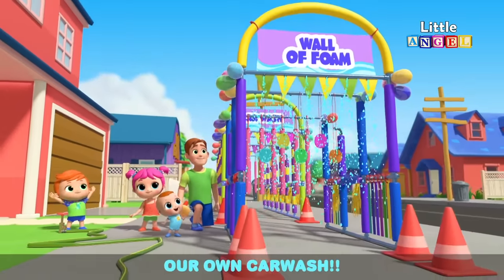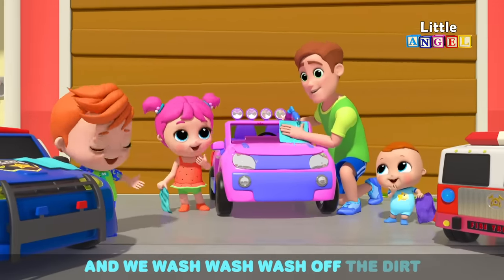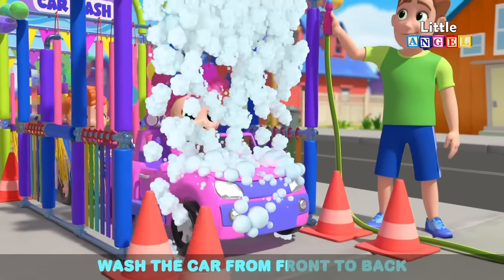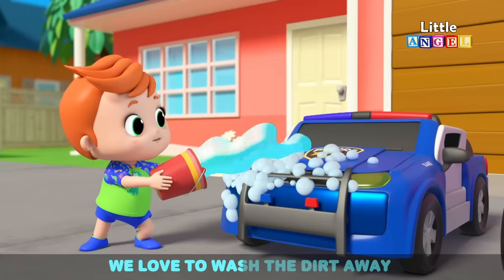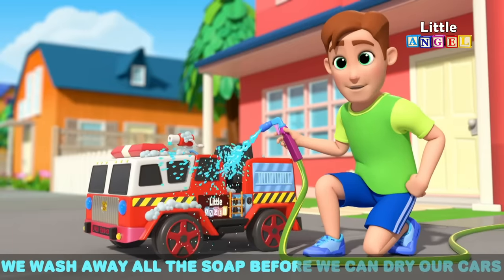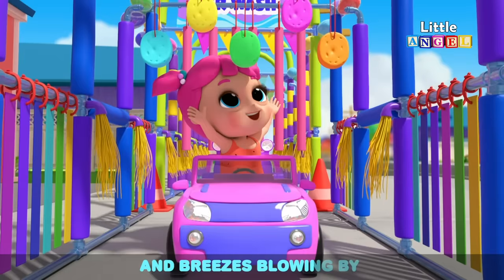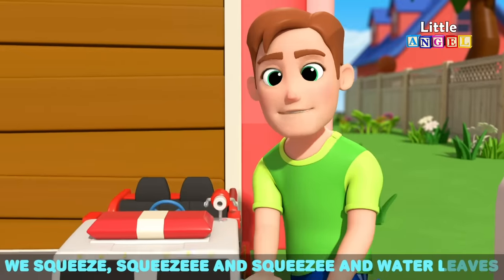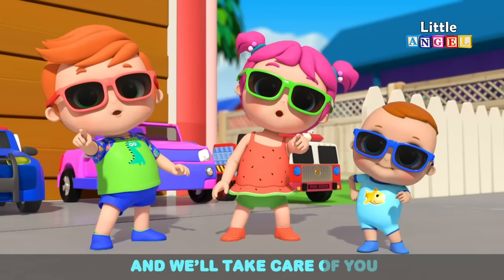Car Wash Song with Baby John | Little Angel Kids Songs & Nursery Rhymes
Washing cars can be such fun. Watch dad help Baby John and the toddlers wash kids’ cars and while splashing all around. Join Baby John and his family and sing along with this super fun car wash song for kids!

The Car Wash Song Lyrics:

Washing cars can be such fun
Splashing all around
Squishy sponges, slimy soap
And bubbles on the ground

Scrubbing as we clean the car
To keep it looking fine
Wash and rinse and then we dry
The car wash makes it shine

Suds and soap are lots of fun
Floating in the air
Give the cars a scrub, scrub scrub
Like when you wash your hair

Wash the car from front to back
The windshield and the hood
Don’t forget to wash the trunk
To keep it looking good

These rhymes for children help teach basic skills and improves their ability to comprehend and follow directions. Nursery rhymes and kid’s songs accelerate phonetic awareness improving children's word comprehension, reading and writing skills.

Nursery rhymes and kids songs in English, अंग्रेजी में बच्चों के गाने, детские песни для детей, comptines en anglais, bata kanta sa ingles, lagu kanak-kanak Inggeris, lagu anak-anak dalam bahasa inggris, أغاني الأطفال باللغة الإنجليزية, 兒童歌曲英文.

Animations by: Valnet Inc.